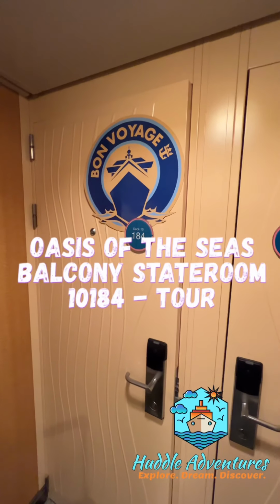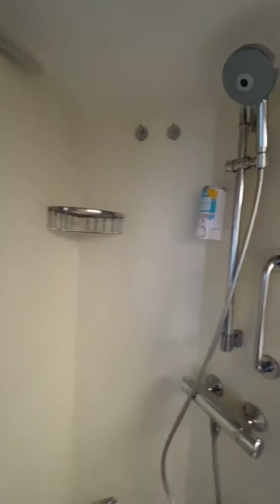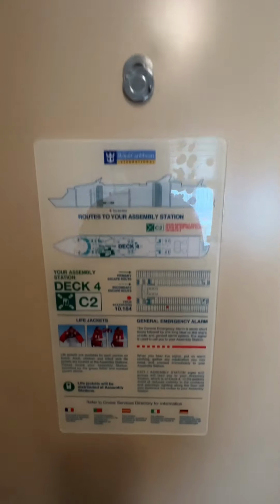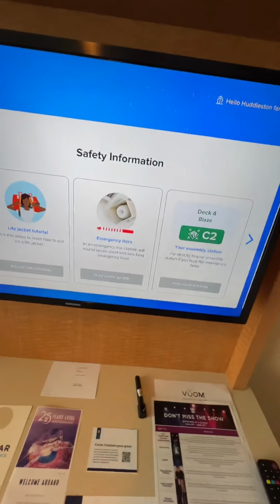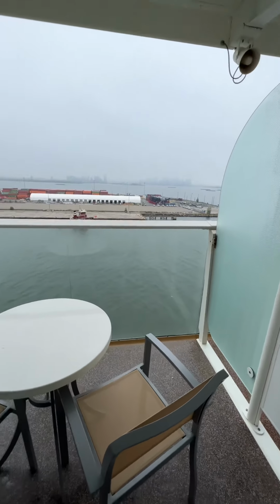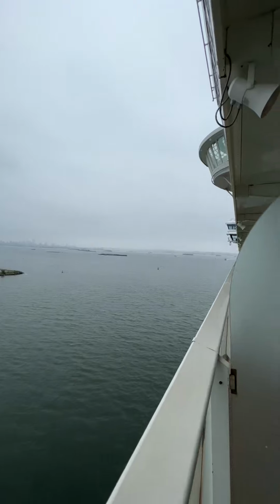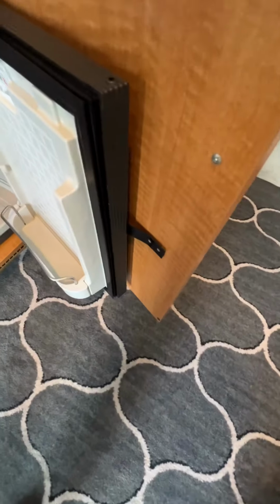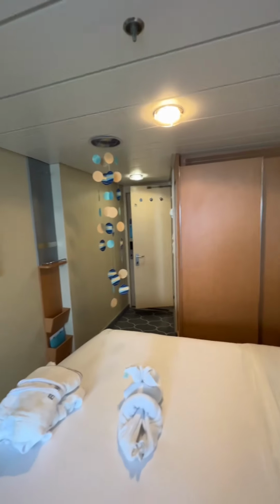Oasis of the Seas Balcony Stateroom Tour 🛳️😁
Balcony Stateroom 10-184 on Royal Caribbean Oasis of the Seas. We boarded the ship on Friday, June 23, 2023 in Bayonne NJ.

Eddie & Laura